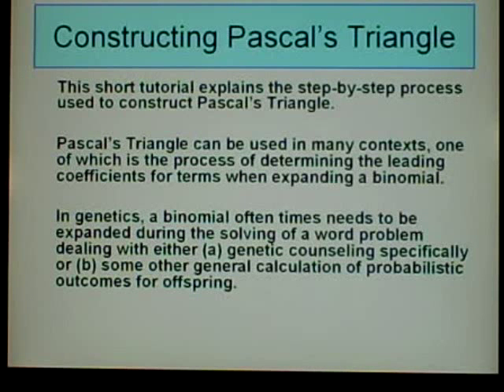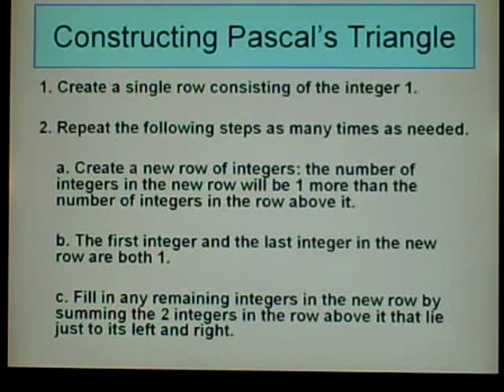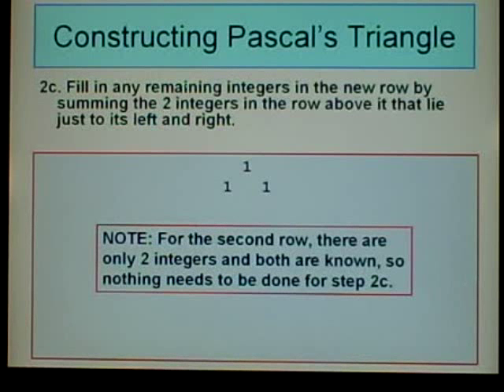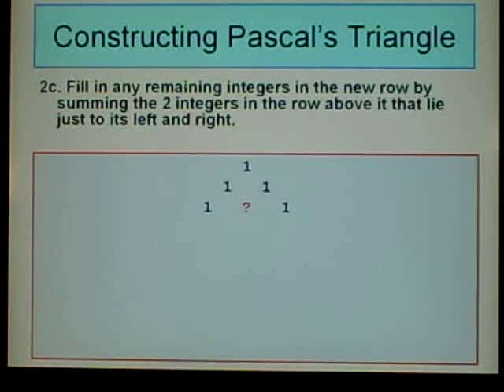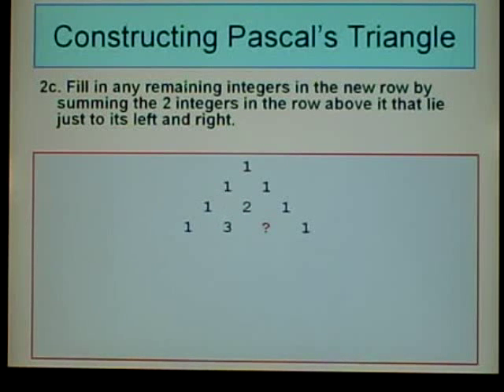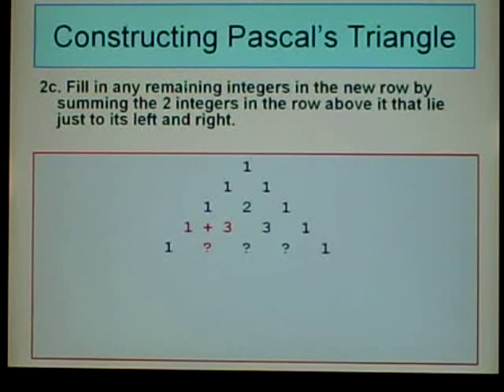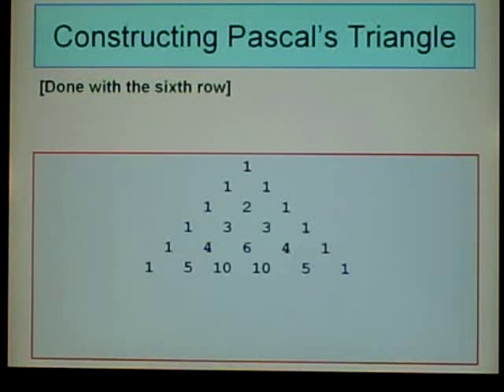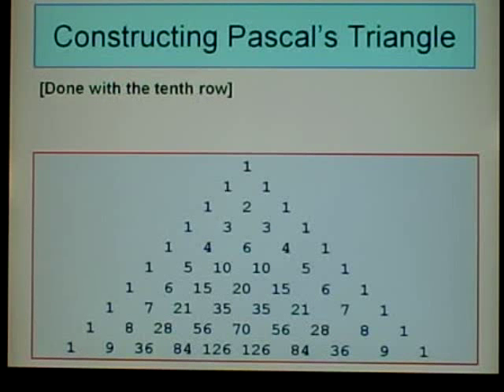Genetics: Pascal's Triangle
Basic genetics tutoring: Pascal's Triangle can be used to determine the leading coefficients of terms when expanding a binomial, as is often done when solving genetics word problems related to genetic counseling.